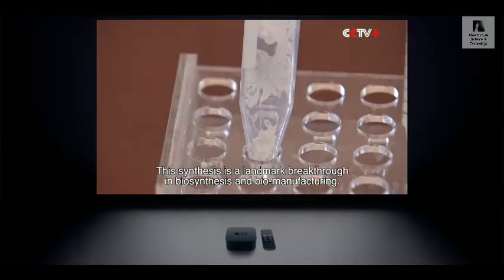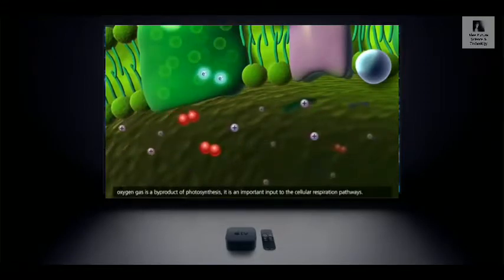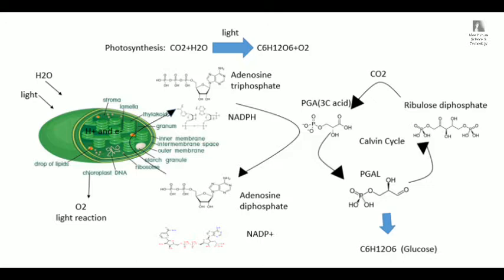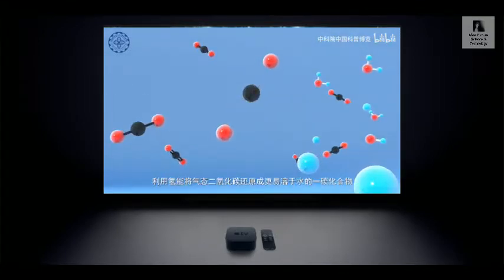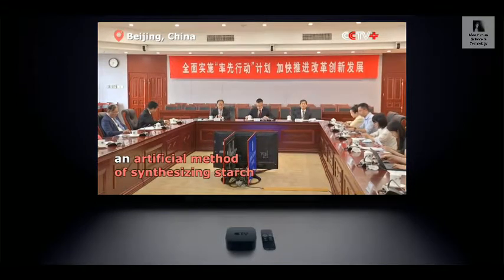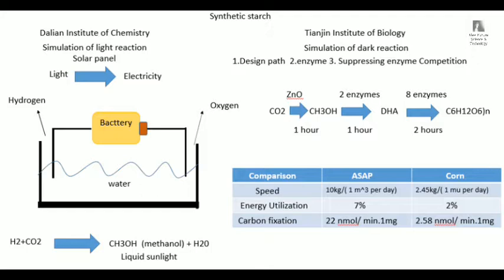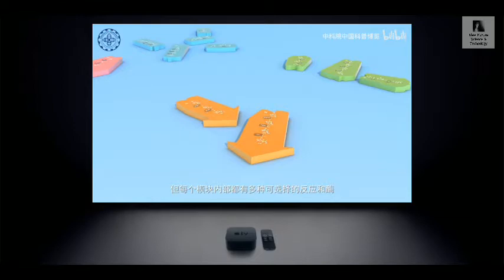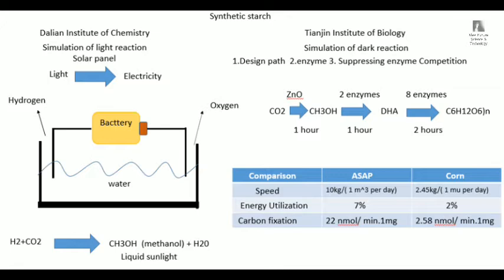Synthesize starch from CO2 detailed explanation how Chinese scientists do in global first 2021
Synthesize Starch from Carbon Dioxide (CO2) Explain in Detail How Chinese Scientists Do In Global First  2021 （Biochemistry Level )

A team led by Yanhe Ma at the Tianjin Institute of Industrial Biotechnology, Chinese Academy of Sciences, has designed and constructed an 11-step unnatural carbon sequestration and starch synthesis pathway from scratch, using a building block-like approach. The synthesized starch molecules were found to have the same structural composition as the natural starch molecules by NMR and other tests. Preliminary laboratory tests show that the efficiency of synthetic starch is about 8.5 times higher than that of conventional agricultural starch production. Under the condition of sufficient energy supply, according to the current technical parameters, the theoretical annual starch production of 1 cubic meter of bioreactor is equivalent to the annual starch production of 5 mu of corn land in China. This new route makes it possible to change the starch production method from traditional agricultural cultivation to industrial manufacturing, and opens up a new technological route for synthesizing complex molecules from CO2. The research results were published in the latest issue of Science under the title "Cell-free chemoenzymatic starch synthesis from carbon dioxide" and were reported by Xinhua News Agency and Science and Technology Daily.

 If the cost of this system can be reduced to a level that is economically feasible compared with agricultural farming, it will save more than 90% of arable land and fresh water resources, avoid the negative impact of pesticides and chemical fertilizers on the environment, improve human food security, promote the development of a carbon-neutral bioeconomy, and promote the formation of a sustainable bio-based society. society. Megan Phelan, Executive Director of the News Department of Science magazine, believes that the research results will provide a new technological route for the future production of starch, a globally important substance, through industrial biomanufacturing; Zhao Guoping, a member of the Chinese Academy of Sciences, said that this is a scientific achievement of great significance. Manfred Reitz, a member of the German Academy of Sciences and a member of the European Academy of Sciences, said that this work is a major step forward in this field of research.

Recently, scientists from Tianjin Institute of Industrial Biotechnology, Chinese Academy of Sciences and Dalian Institute of Chemical Physics have collaborated to achieve full extracellular artificial synthesis from carbon dioxide to starch. Compared with photosynthesis, the energy utilization of this artificial method to 3.5 times, carbon sequestration efficiency increased to 8.5 times, and one cubic meter of reaction vessel is equivalent to the starch yield of five acres of corn field. This opens a new way to achieve food security, carbon peak carbon neutrality and even future interstellar voyages. What is the principle of it? What are the difficulties? Can it win a Nobel Prize?